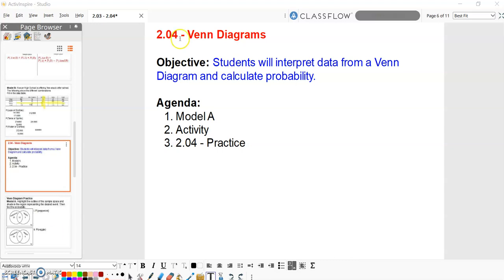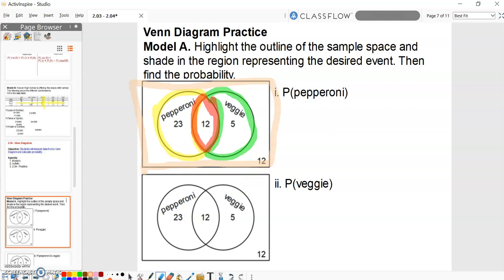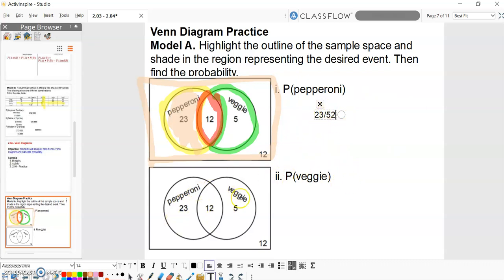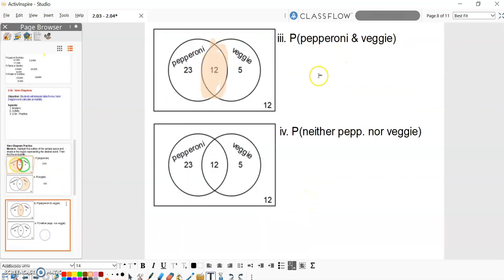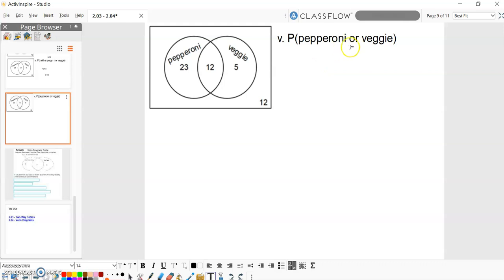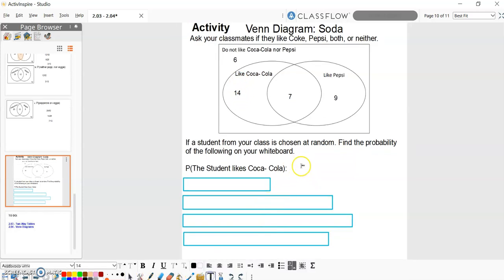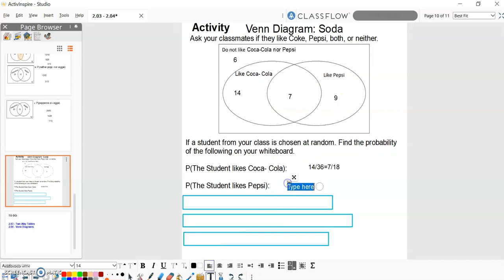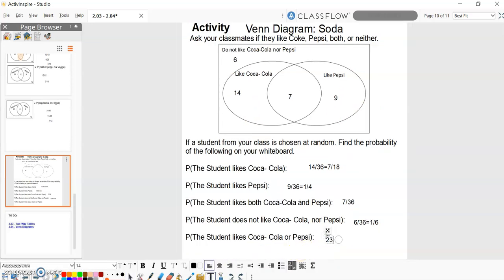2 04 Model A